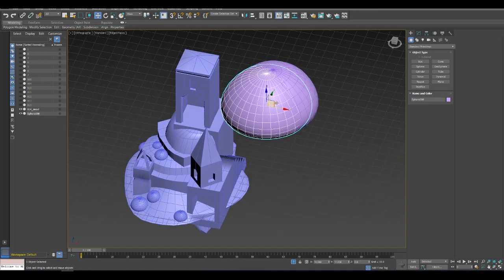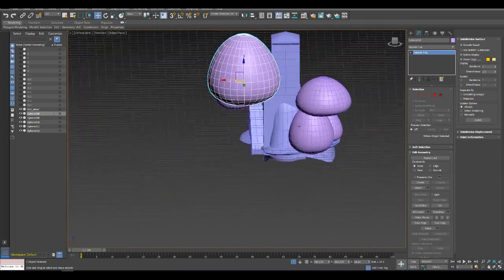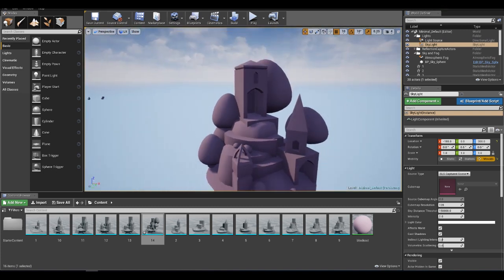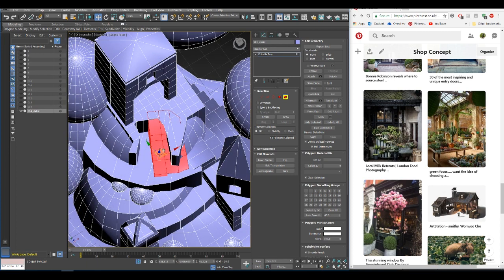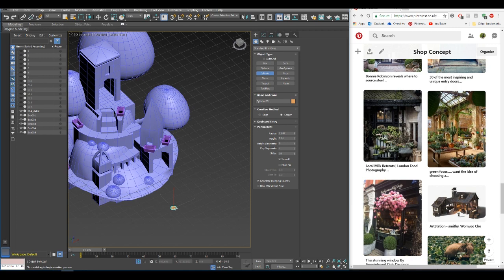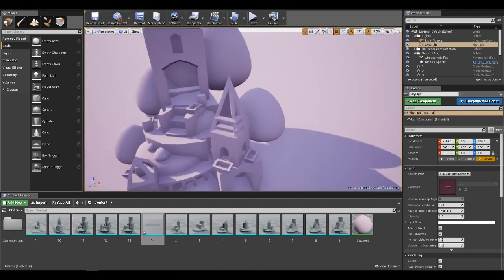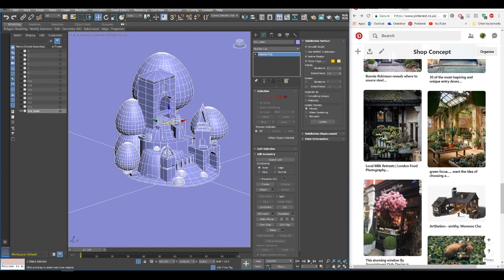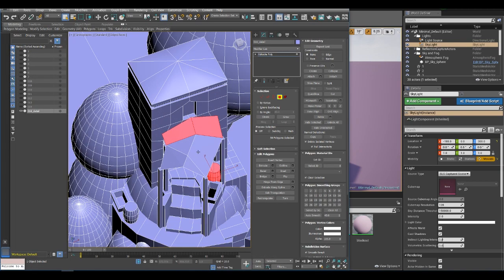UE4 Environment Concept Creation part 4- Finalising Blockout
Hello all!
This is a series of videos I recorded for a client, however I realised at the end that I had been recording in 720p :( So, we agreed that I could share the videos here instead for free! I hope that makes the 720p kind of worth it. :P It's not in my usual style, with it being for a client, but I hope it's interesting all the same!

This series covers a process I sometimes use for creating quick concepts, and even more finalised illustrations.

I will continue working on my other series soon, however I am currently very busy with freelance and other things. Thankyou so much for your patience. I look forward to making many tutorials for you in the future.

-Anya